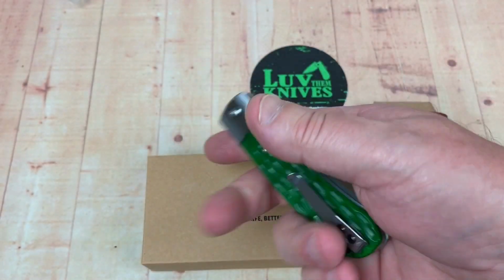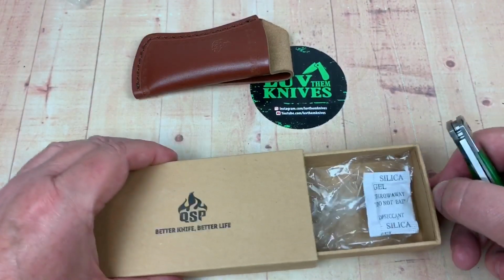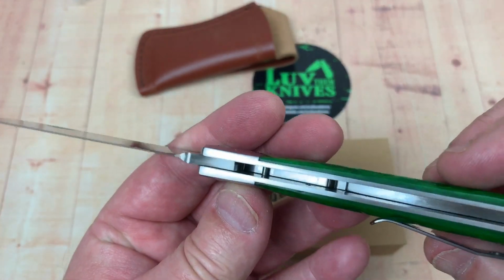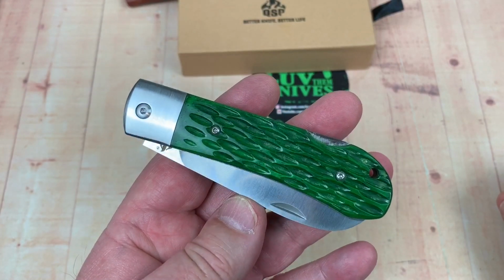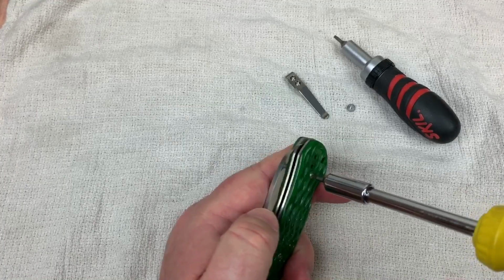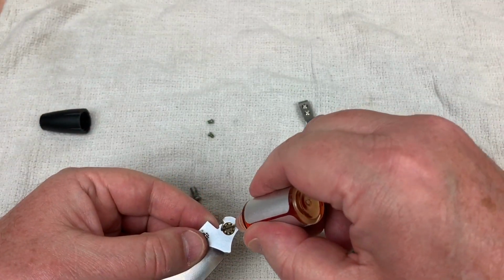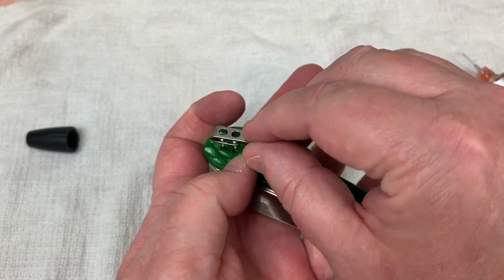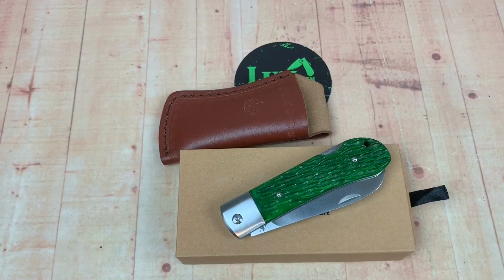QSP Worker lock back knife Traditional looks with Ceramic Bearings !!!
QSP Worker